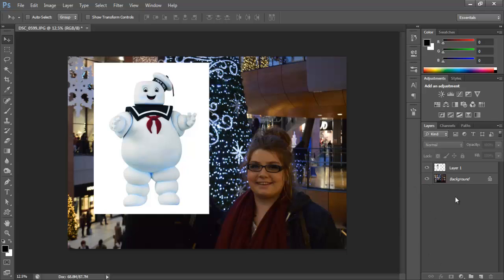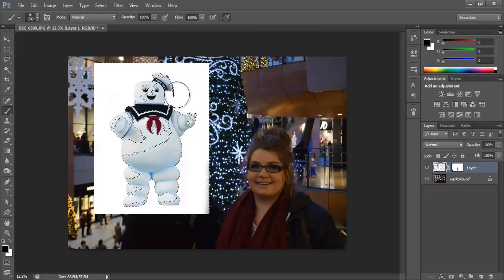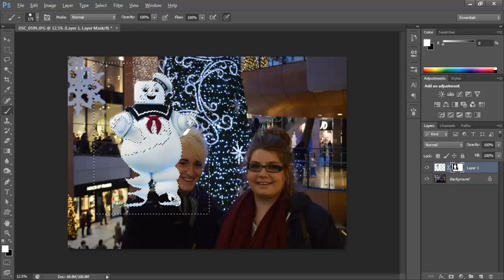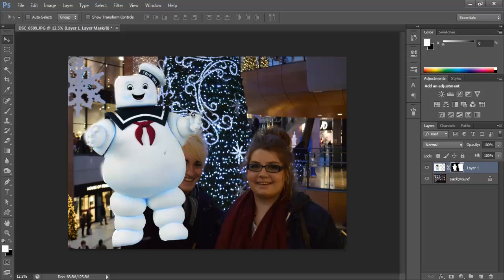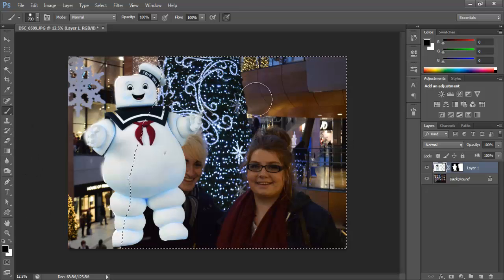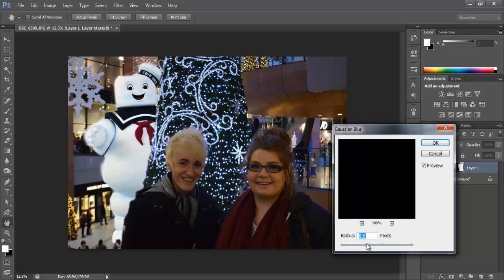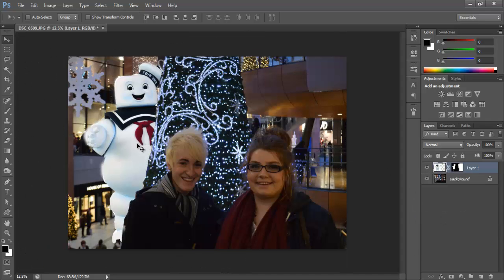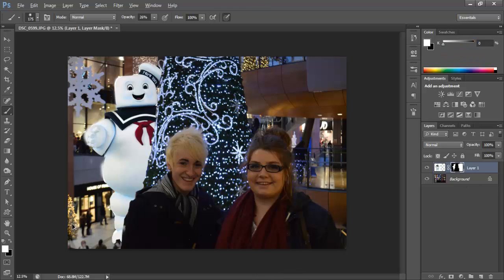Photoshop Tutorial - Layer Masks & Quickmask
Say no to the Gay agenda! I swear to god I am not homophobic and yes I realize the irony in that statement. Anyway, today were are looking at layer masks as well as the quick-mask tool.